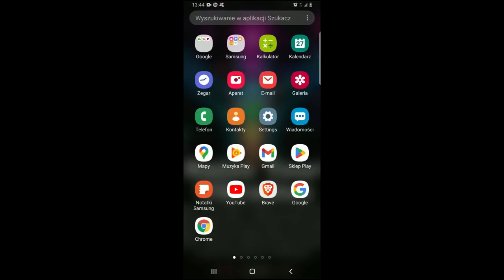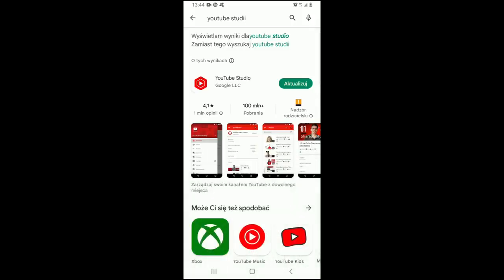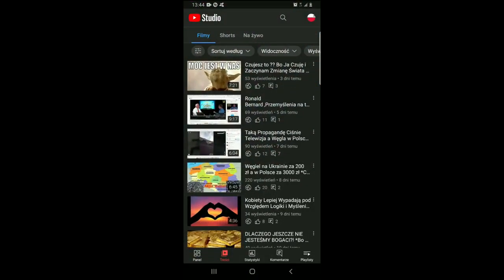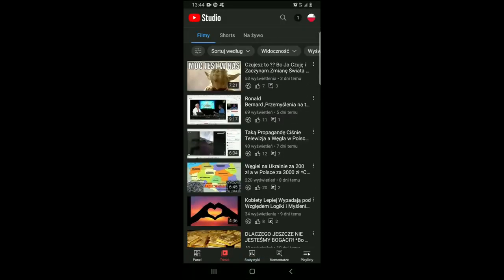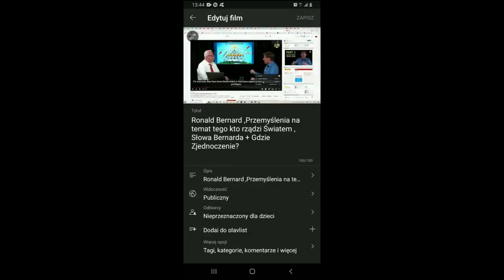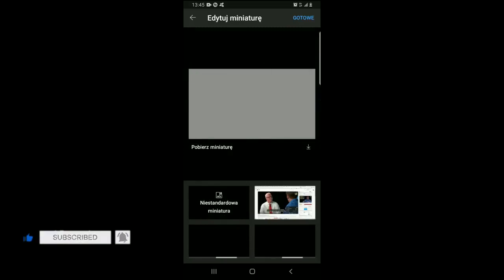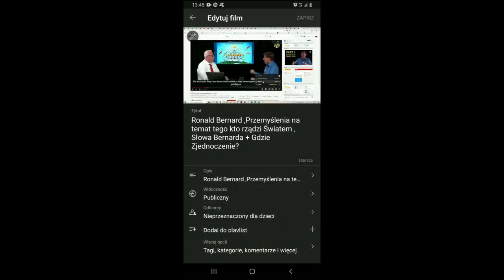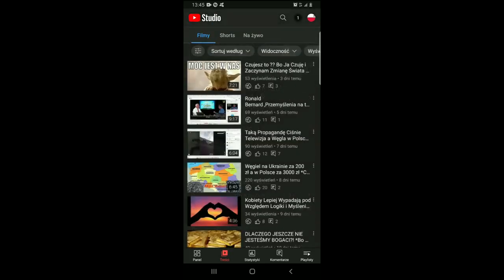How to Add a Thumbnail to YouTube Videos by Phone Tutorial